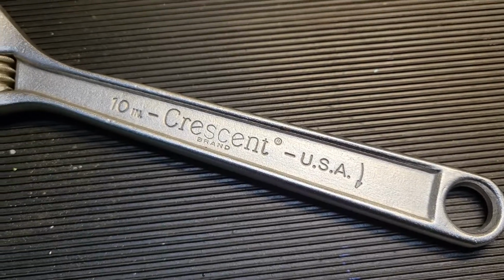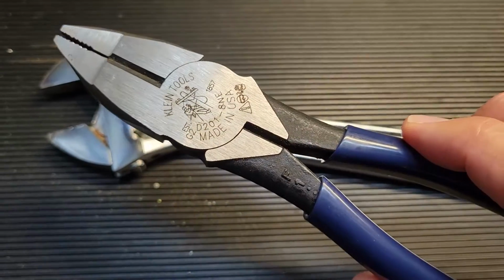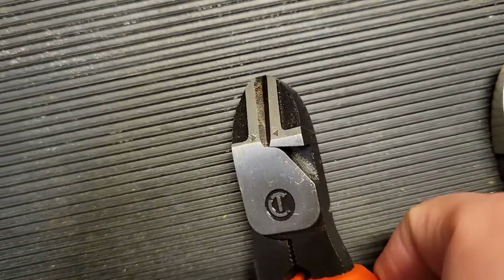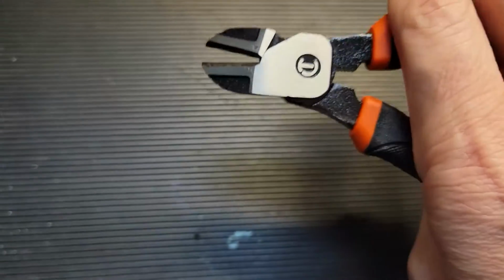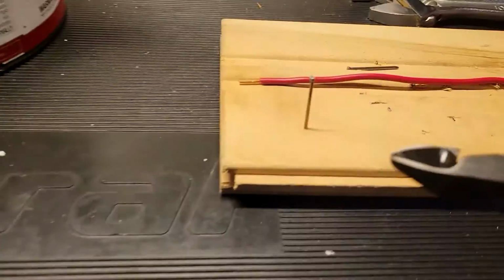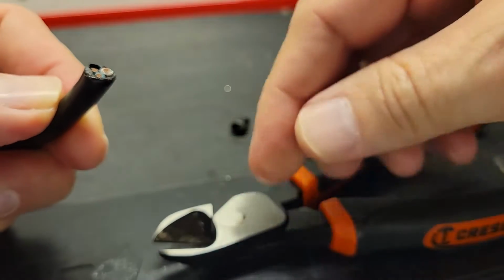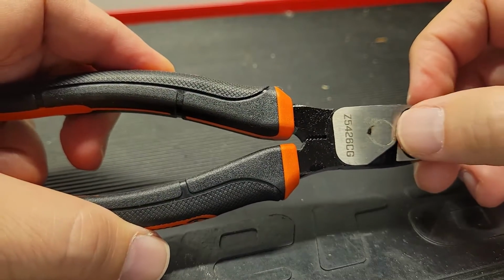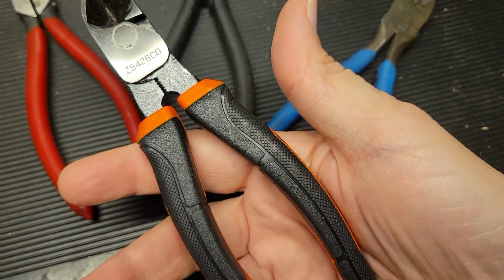CRESCENT 6" Diagonal Pliers Z5426CG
Whether cutting small nails or cutting wiring to length, you want a tool that requires minimal effort, stays sharp and is comfortable to hold. And if it can do something more than cutting this would be great.
We take a look at the Crescent 6 inch diagonal cutter. A tool that is a cut above the others in features and performance. Join us as we show you what it does.

Product provided by Home Depot Seeds program in return for an unbiased written review with no other obligation or compensation. Home Depot has nothing to do with the making of this video.